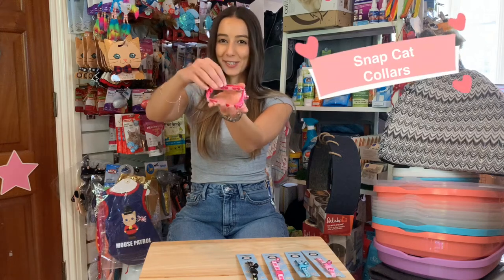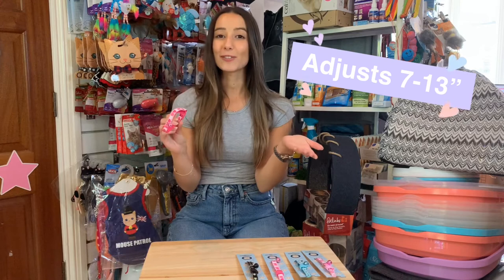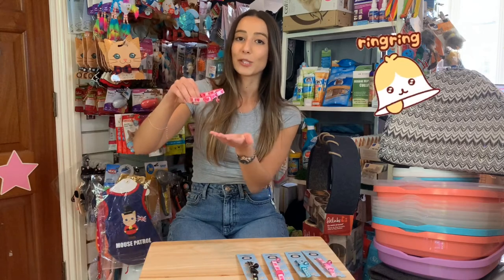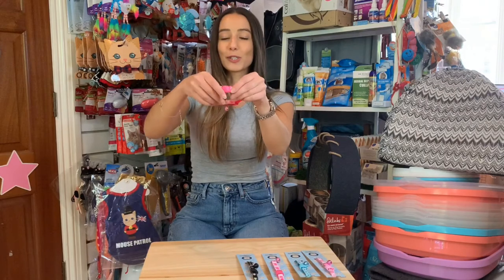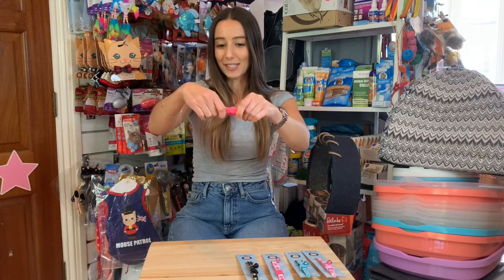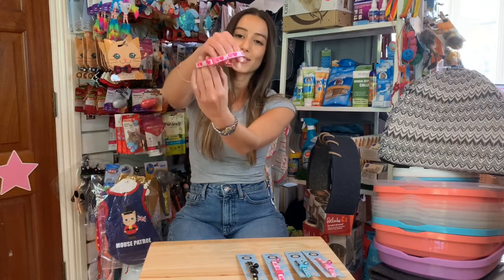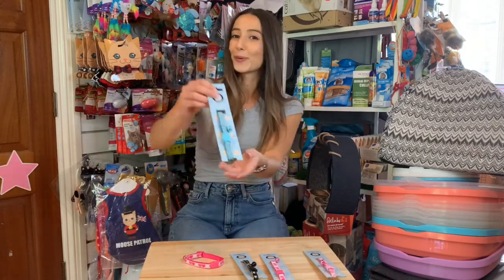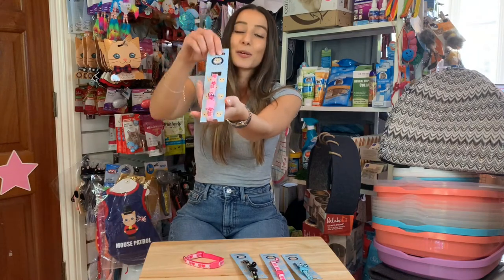PetLondon Snap Quick Release Buckle Cat or Kitten Collars for Safety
Adjustable cat collars in four unique designs. Each one is adjustable from 7-13" so can fit a kitten or adult cat.  Choose from black star, aqua leopard, pink star or pink heart design. Colour co-ordinated bell included. Suitable for indoor or outdoor cat with quick release snap buckle that will open under pressure.